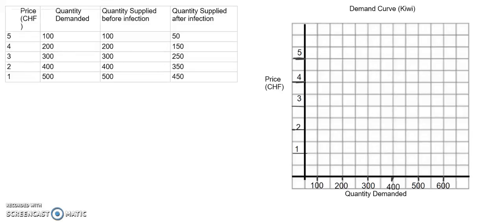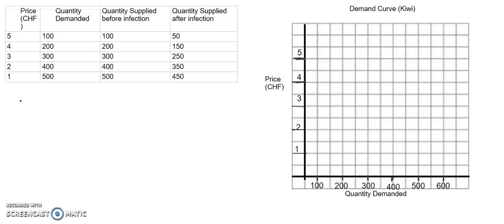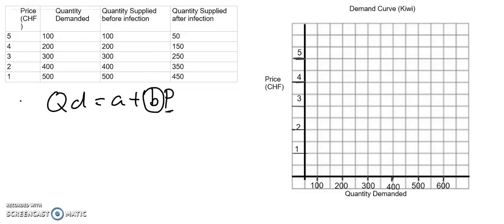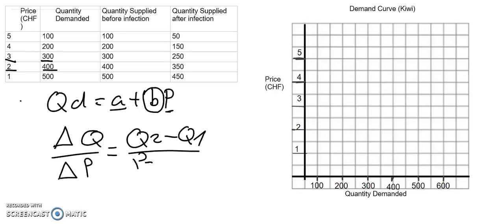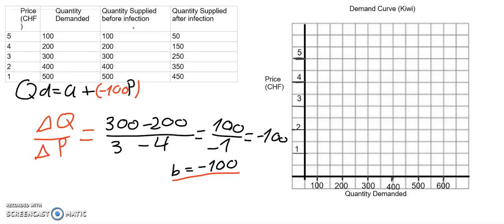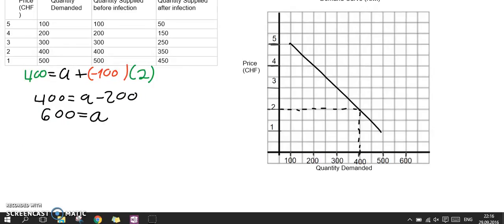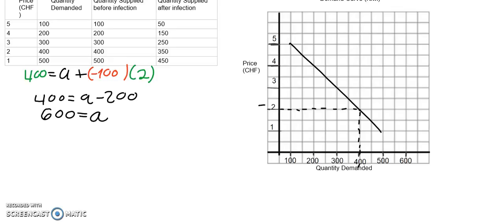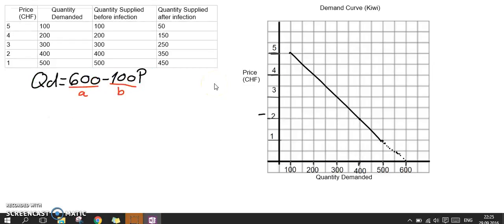Carmen SG explaining Linear Functions